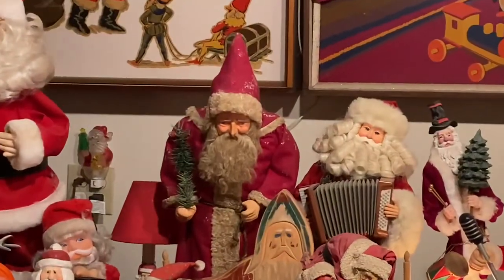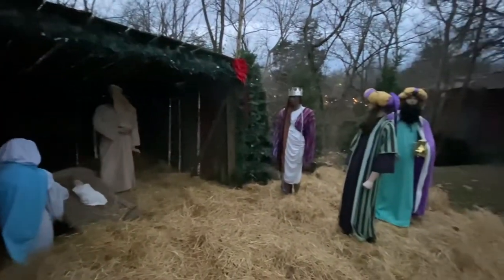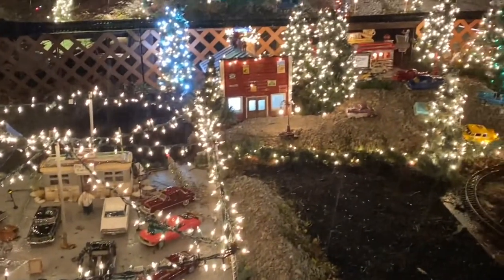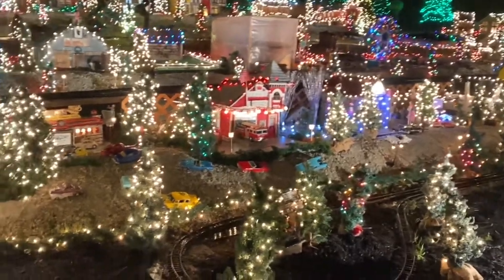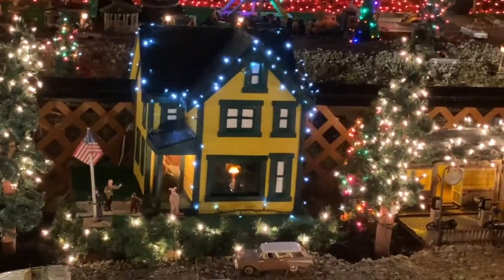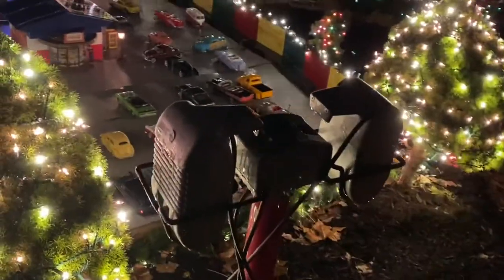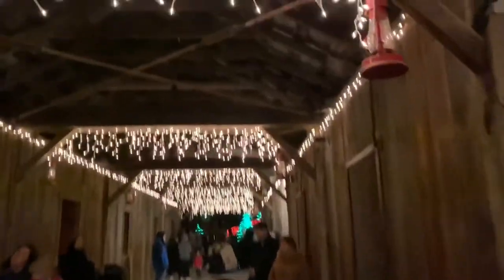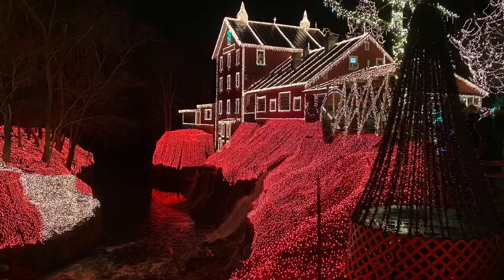Clifton Mill Christmas Lights - Clifton, OH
Clifton Mill Christmas lights in Clifton, Ohio